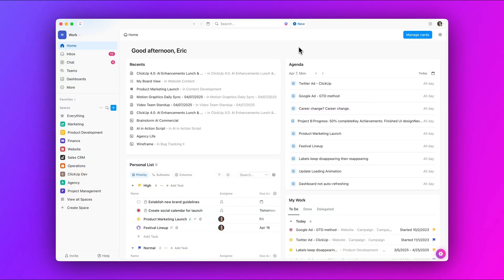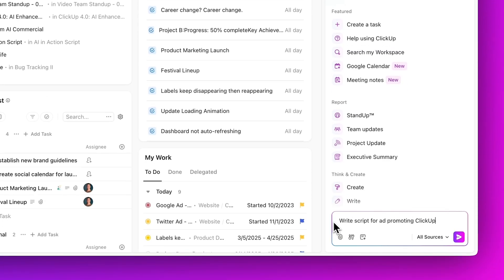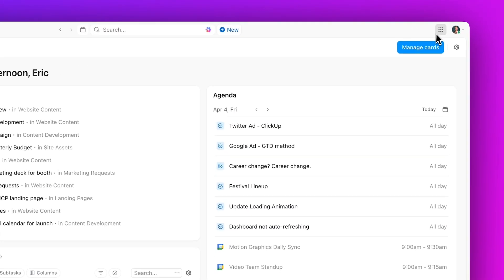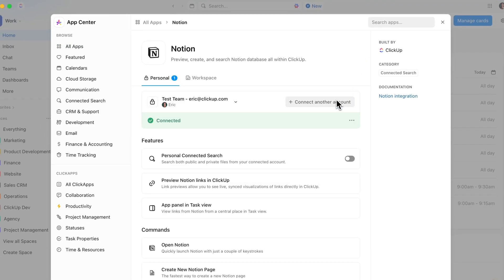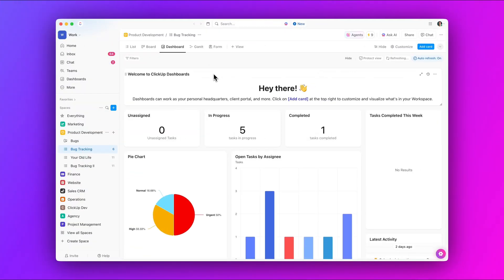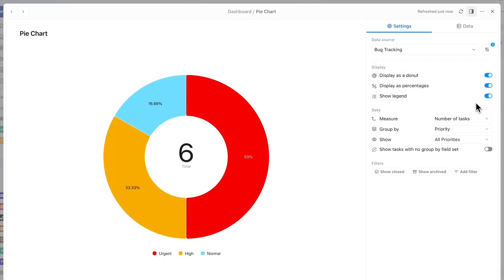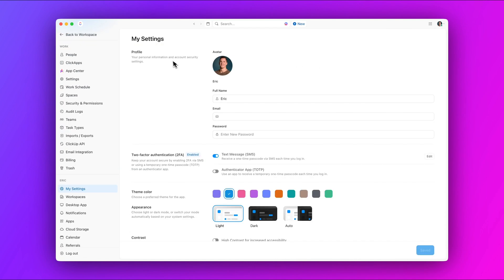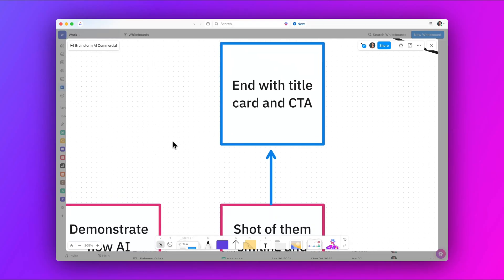ClickUp Release 3.53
This week's release brings top ChatGPT models in AskAI, Notion Connected Search, and more!

Chapters:
0:00 Intro
0:13 Access Top ChatGPT Models
0:36 Connected Search for Notion
0:50 New Settings for Dashboard Cards
1:08 And More!